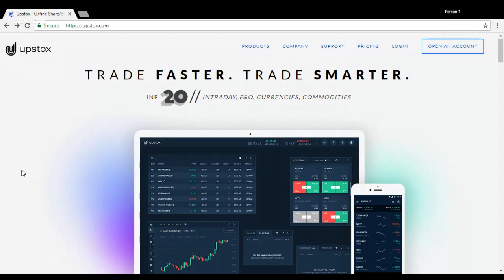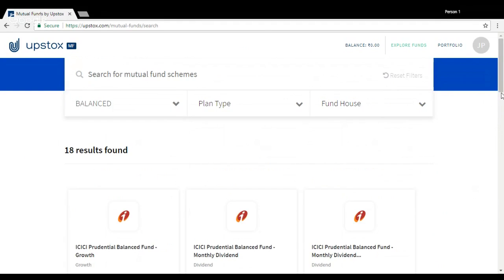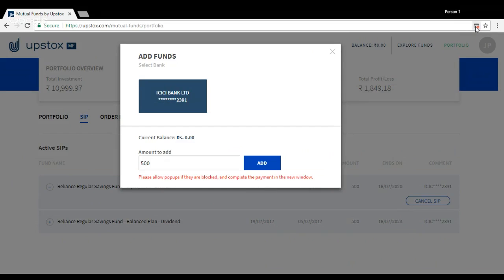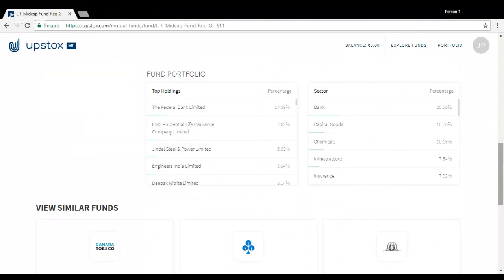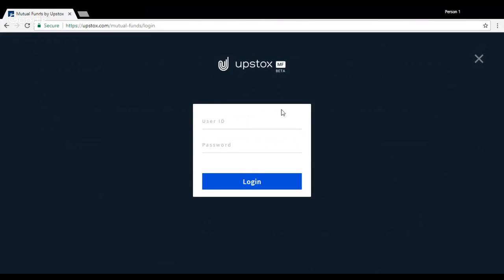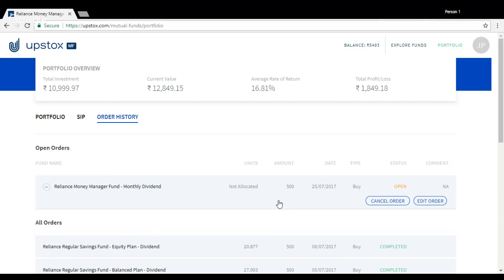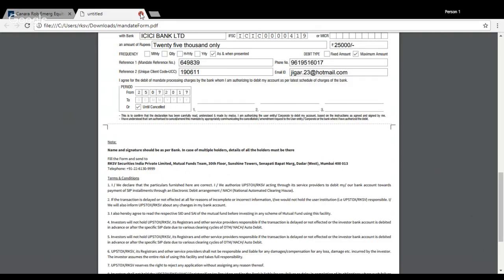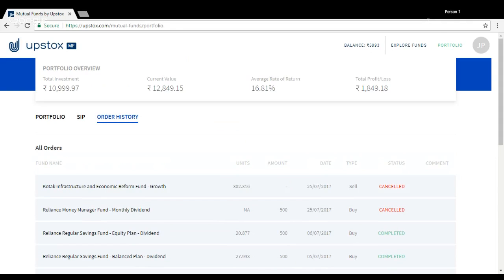Introduction to mutual funds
Understanding about the Mutual Fund with our expert Jigar Shah.